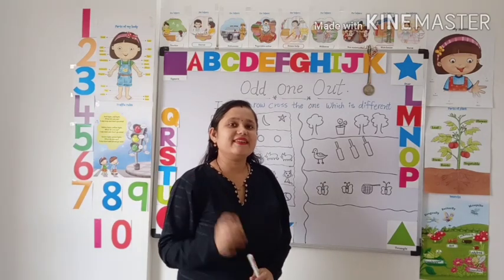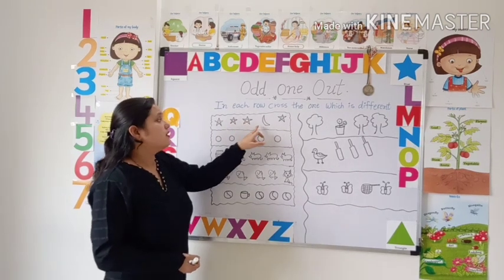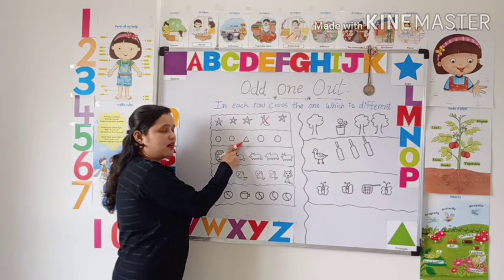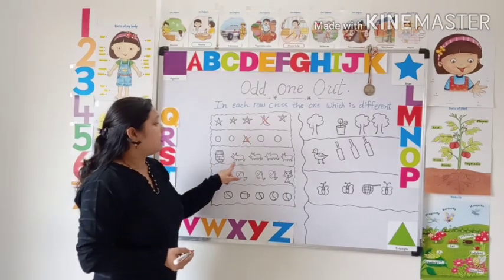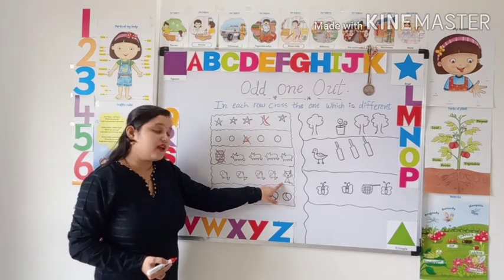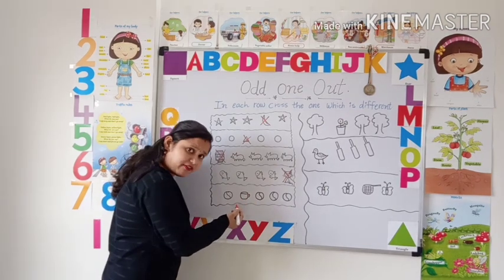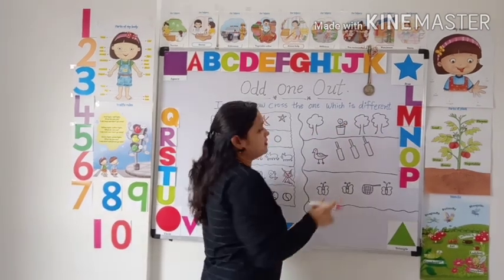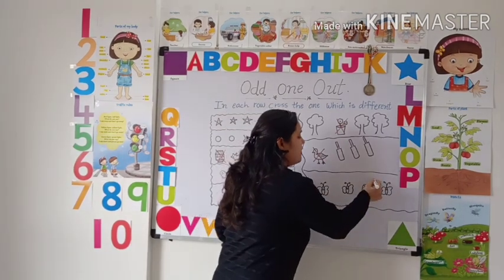Cross the odd one out for Jr kg kids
Odd one out activity for Lkg